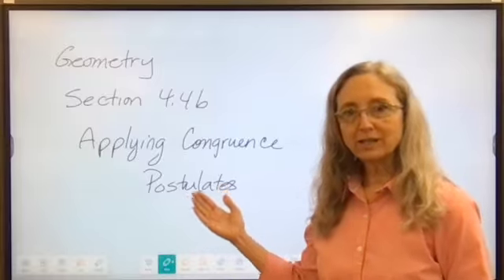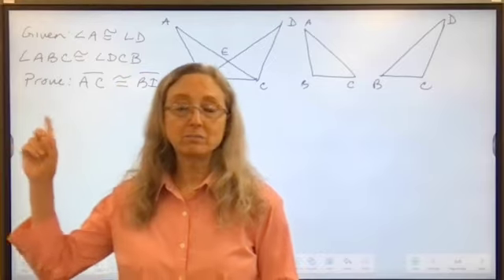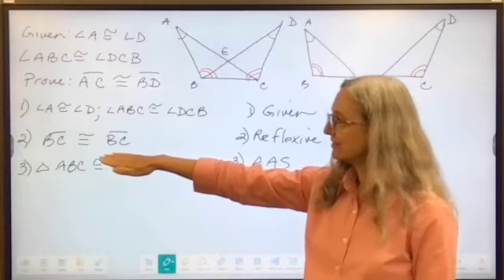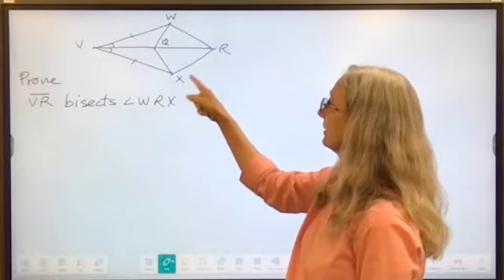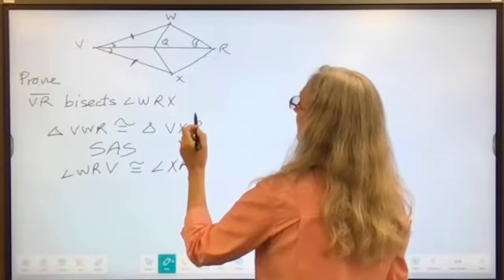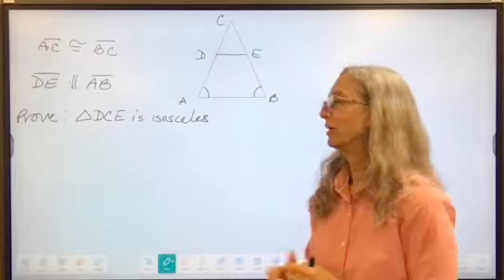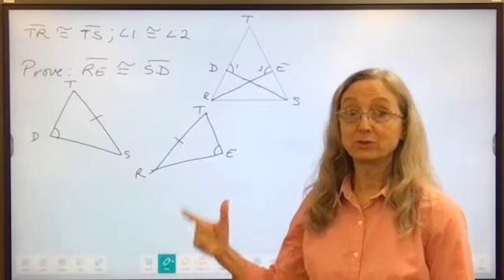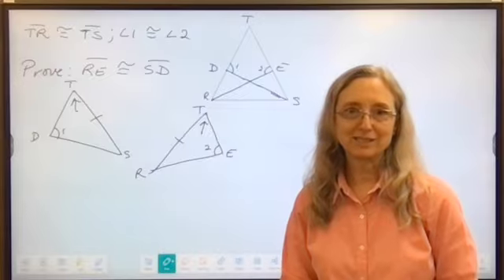Geo 4.4b Applying Congruence Postulates